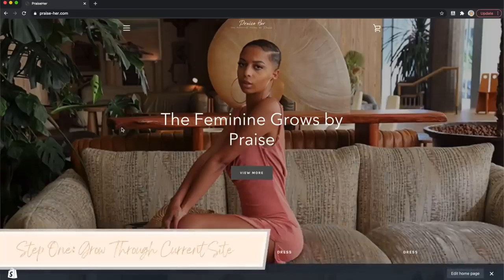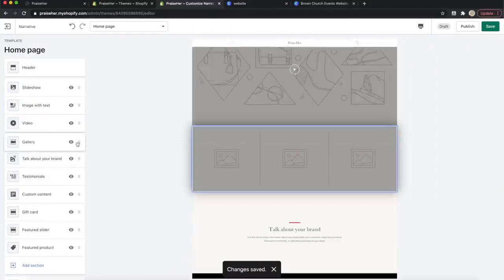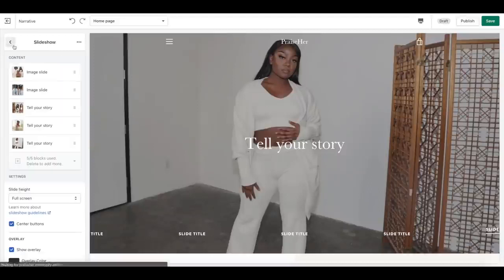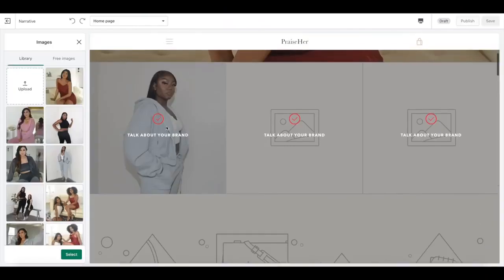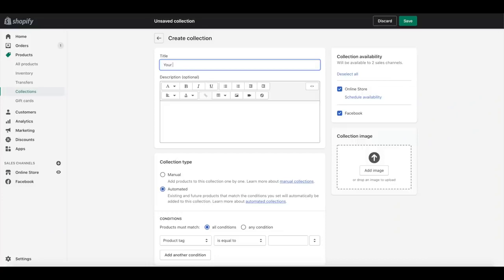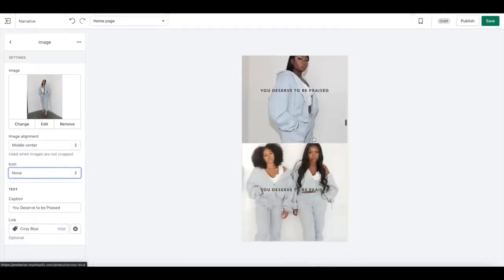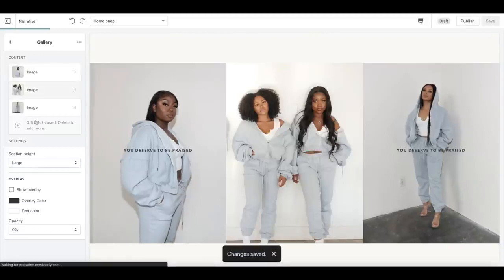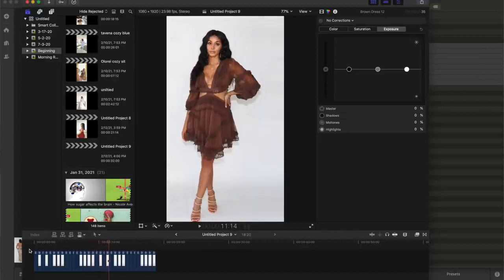Setting up my Shopify Store Design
how to make money, online money, free knowledge